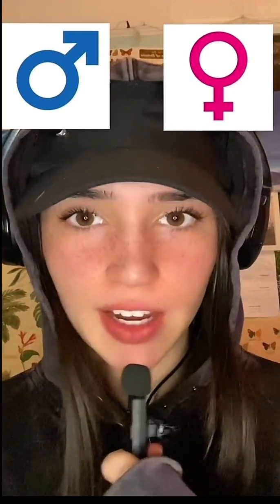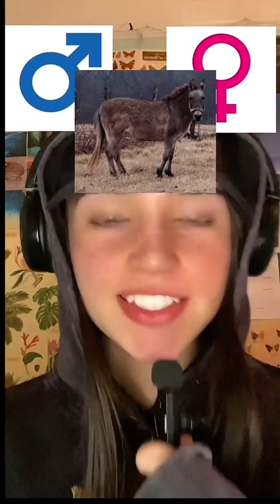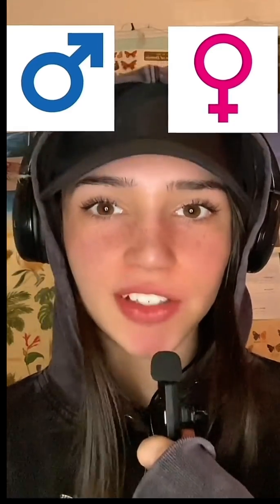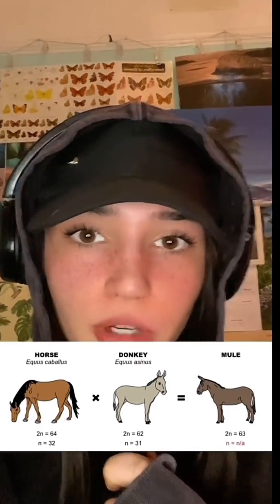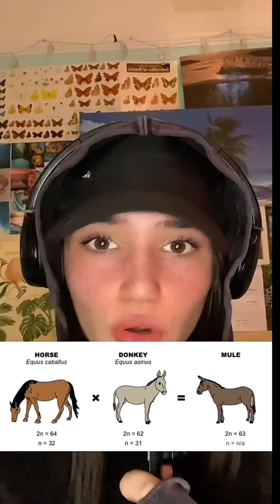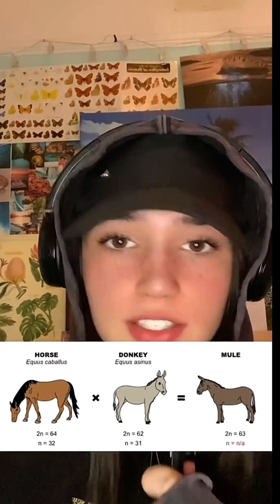Why are Mules and Hinnys different?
Hey, thanks for checking out my video 🫶
Make sure to eat enough food, drink enough water and have a great day :))

If you like animals, houseplants or biology feel free to subscribe to my channel, or if you want me to make a video about your favourite animal/plant/topic please give me suggestions 😌🌿